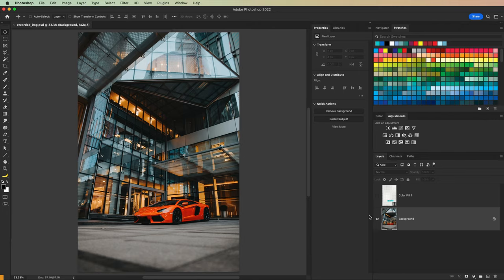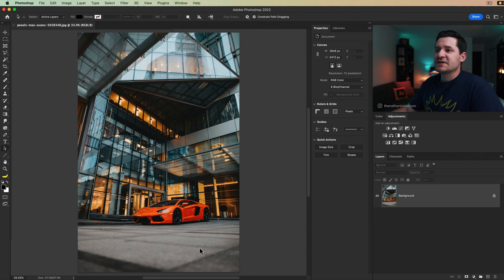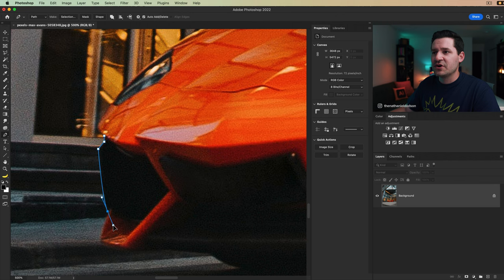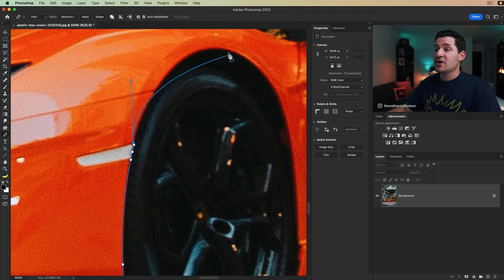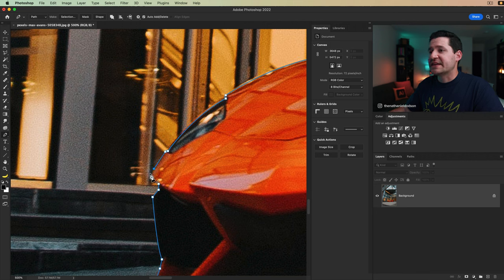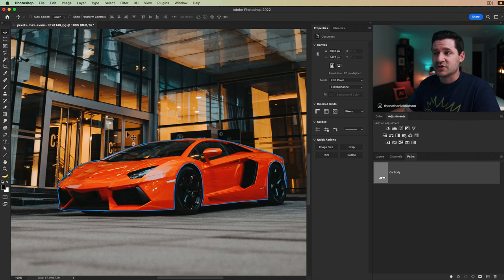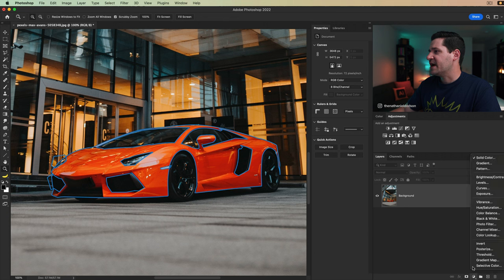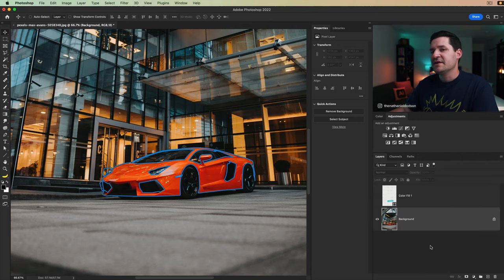Master the Pen Tool QUICKLY! Photoshop Tutorial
Learn to master the Pen tool in Photoshop. I’ll break down exactly what you need to know to get started creating paths and complex shapes with the Pen tool and then convert those into selections or vector masks. Learn how to use the Direct Selection tool to adjust the path and make perfect edges for your shapes, masks, and selections.

🔥 ↓ VIDEO GUIDE  ↓ 🔥
TLDR 00:00
Intro ramble 01:34
How to use the Pen tool 02:22
Change the car color 11:34
Get it, got it, gooood! 13:42

📝RECORDING NOTES → COMING SOON